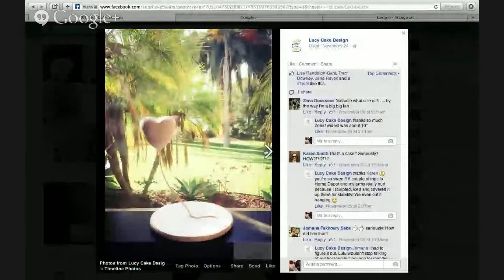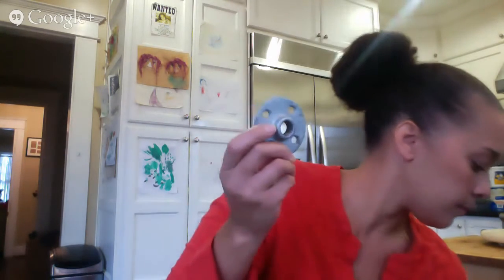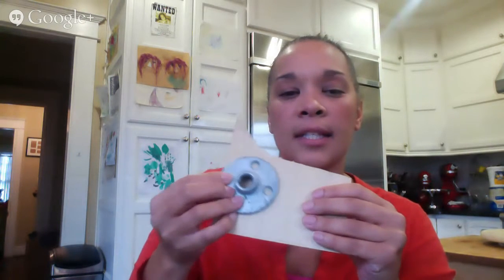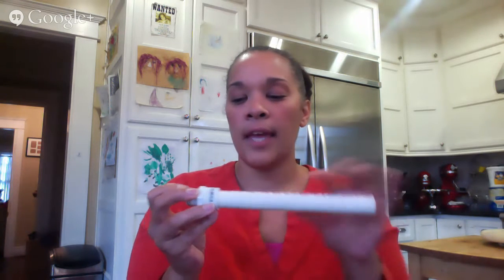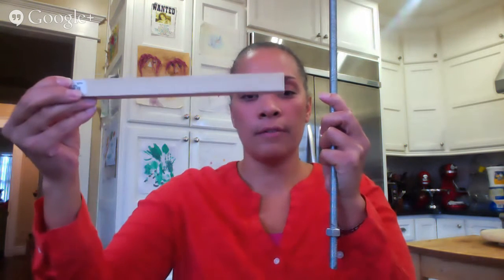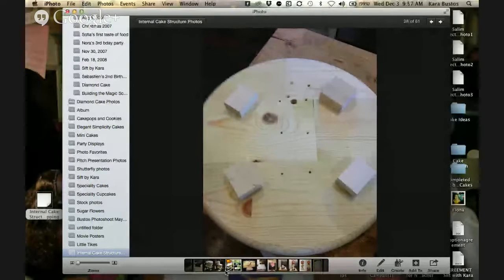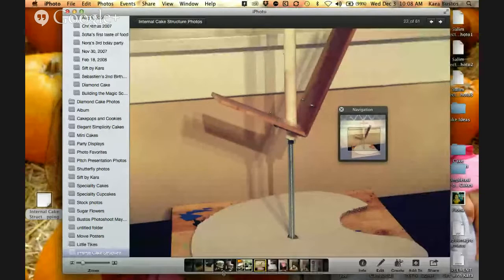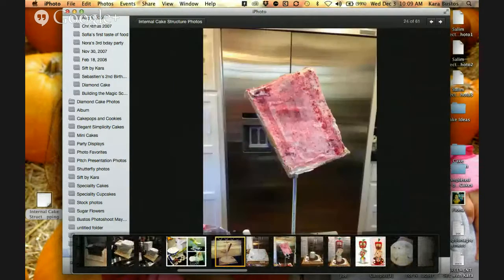Internal Cake Structures With Sift by Kara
Learn what tools, supplies and hardware is needed to build internal cake structures to support gravity defying cakes, 3d cakes and more.  Learn how to figure out what internal structure is best to use for your next cake project.  This is a one hour talk/demo using previous cakes made by Sift by Kara.